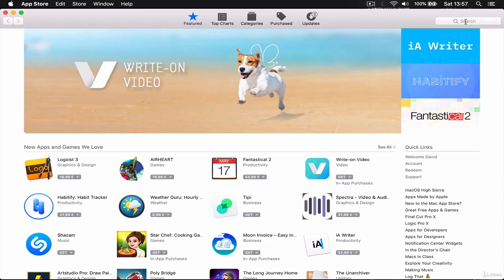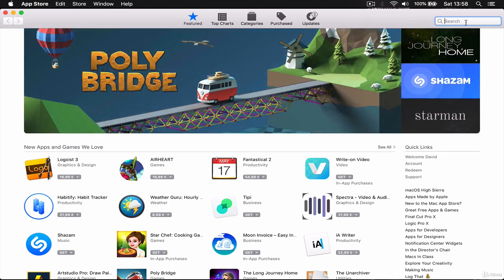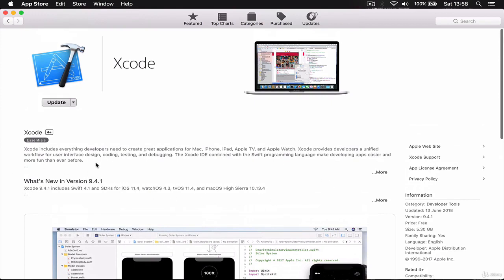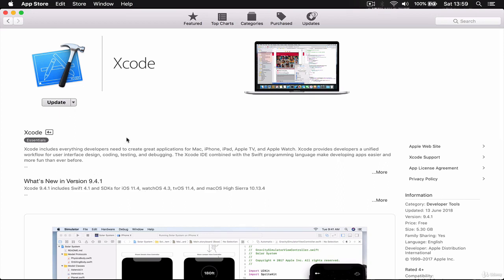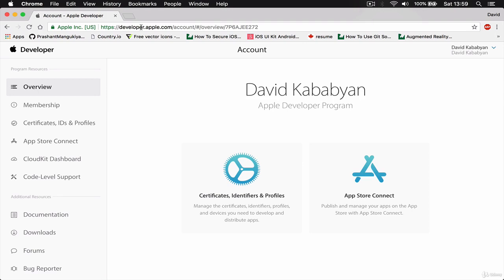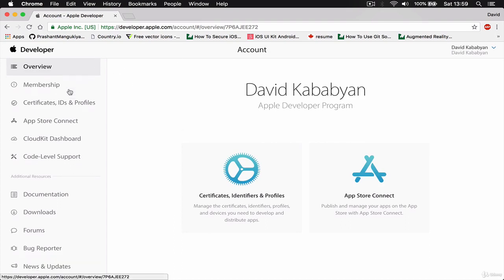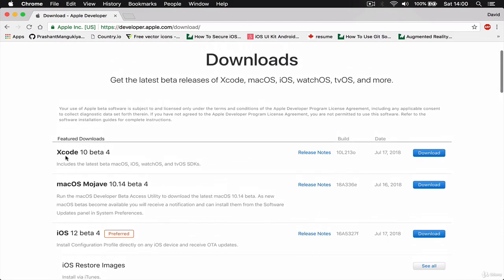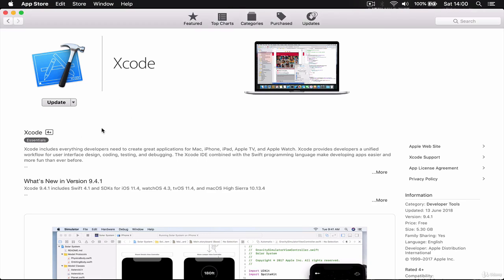1 Download Xcode 10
In this Video we will learn how to download Xcode for IOS

Udemy IOS 12 Bootcamp from Beginner to Expert